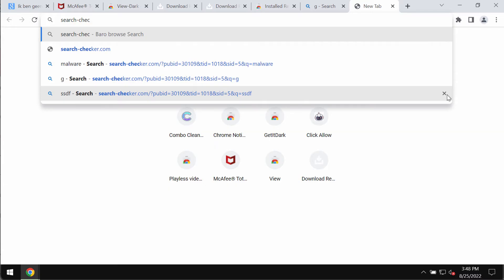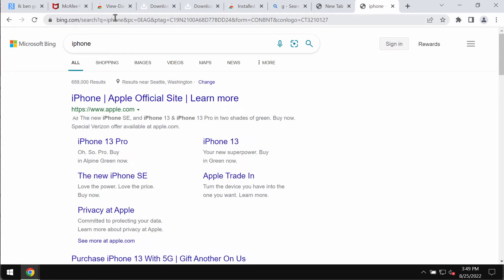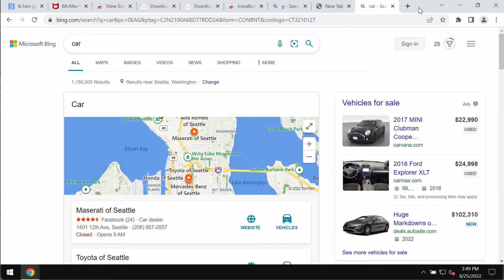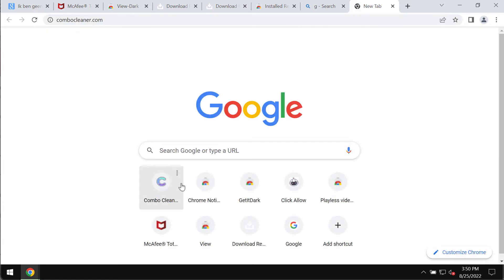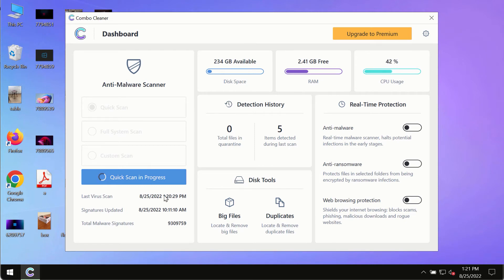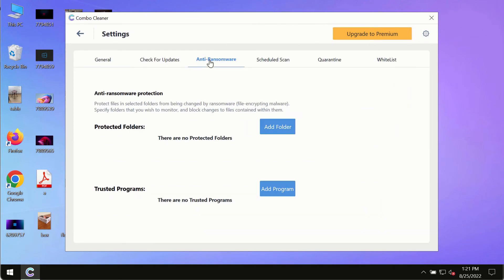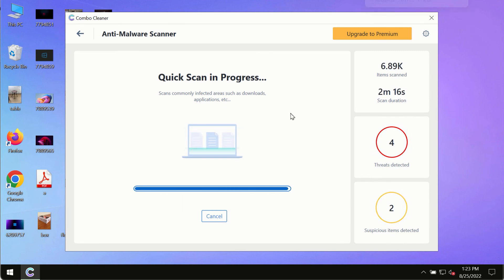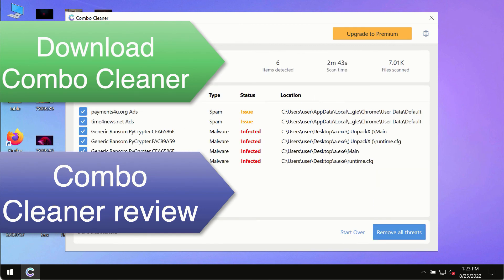Search-checker.com redirect virus removal.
Search-checker.com is a redirect virus that may suddenly appear in Google Chrome browser. Search-checker.com redirect is the result of some adware currently enabled in your computer (browser). To remove this redirection, you need to disable and delete any unwanted browser extensions from Google Chrome. Get rid of it with Combo Cleaner Antivirus or follow the manual suggestions provided in the video tutorial.